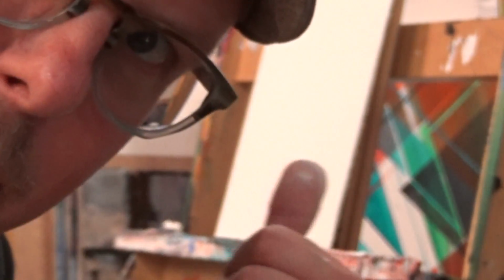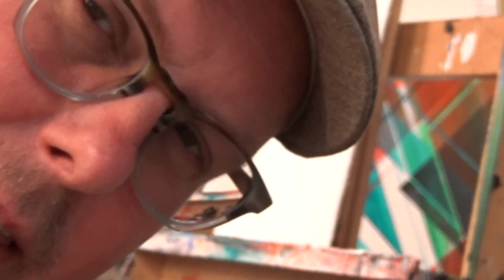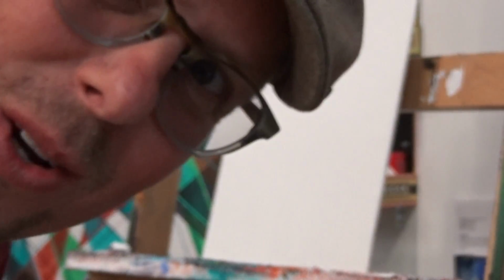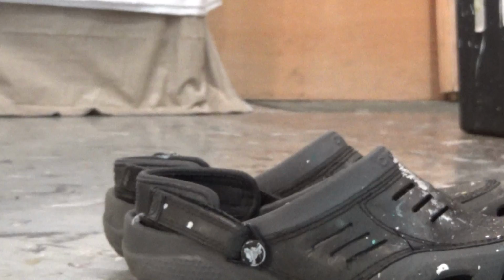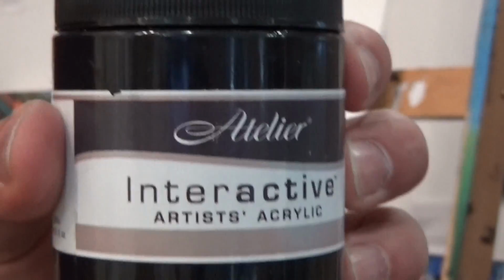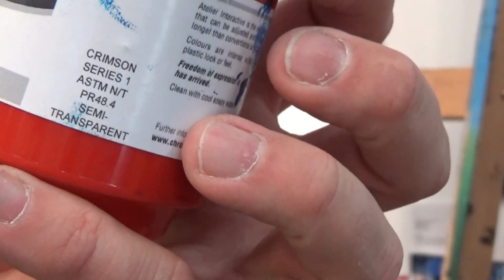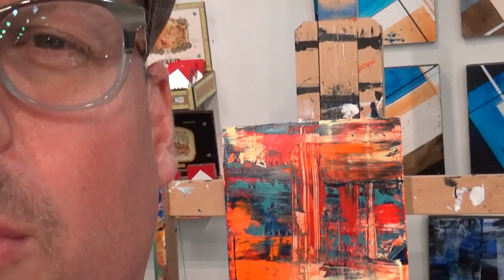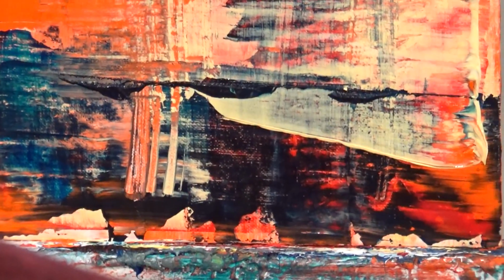How to paint abstract painting (red/blue) | acrylic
Painting demonstration in acrylic of abstract art.  Painting tutorial in Metal Mayhem style of artist ShawNshawN. This is an abstract style painting demo.  This is an abstract painting.

My top tips to My guide to the top 3 art scams

Youtube doesn't allow me to get ad revenue until I reach that benchmark. That allows me to keep making videos for you guys. Thanks!

- Glass Palette
- Wood Easle

Need to add